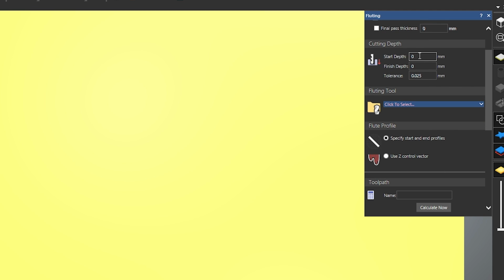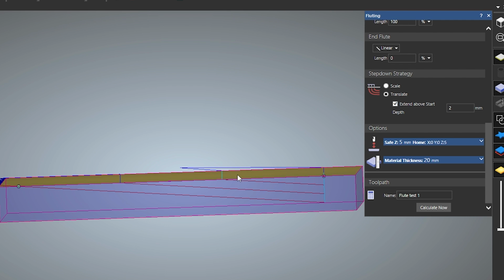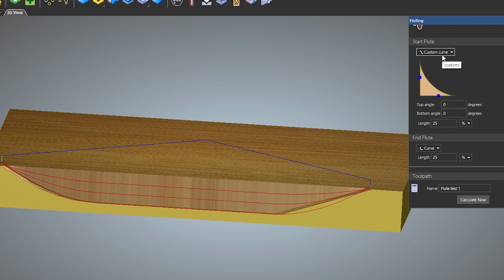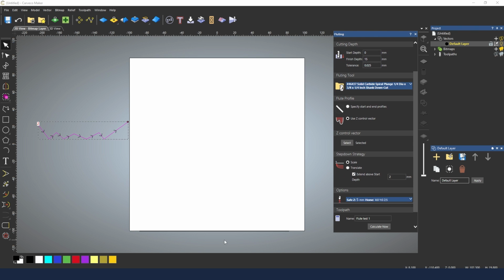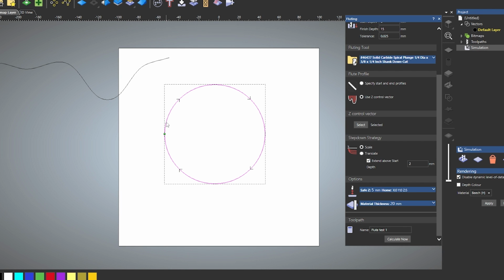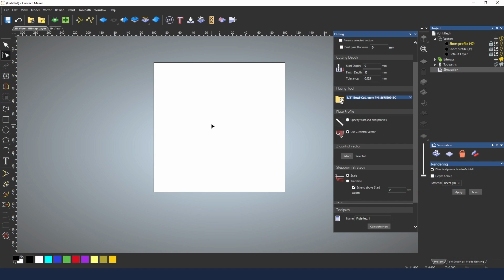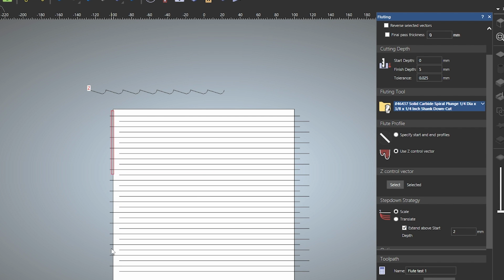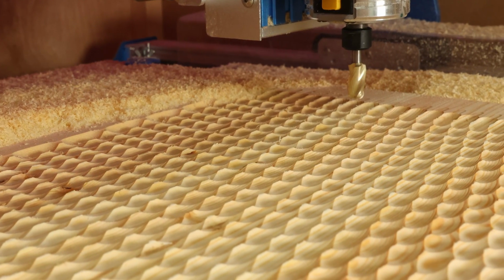WITHOUT a texture tool on your CNC machine - Fluting in Carveco Maker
In this beginners friendly guide I show you how to use the fluting tool within Carveco Maker to easily create amazing textures on your material with your CNC machine.

00:00 Intro
00:28 What is fluting
01:24 Fluting basics
11:27 Fluting Z profiles
13:46 Fluting a shape
16:46 Importing fluting profiles
19:28 Creating a texture